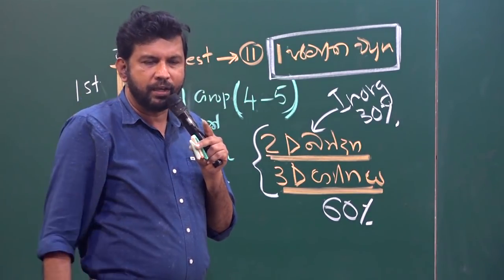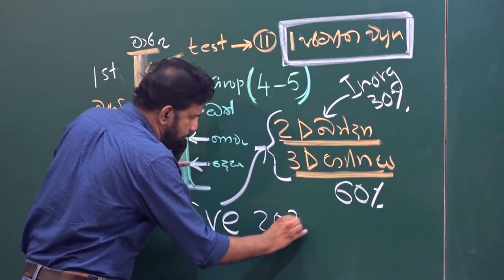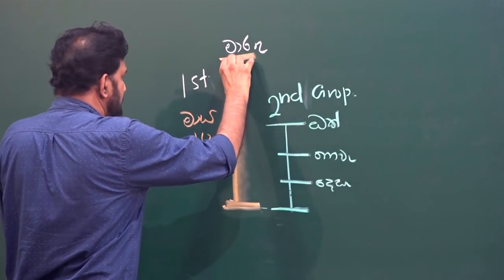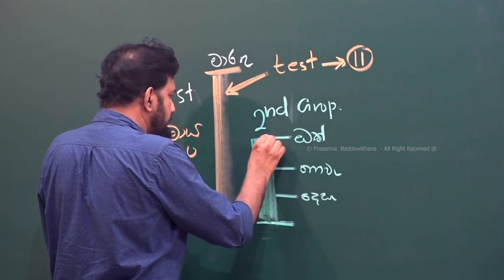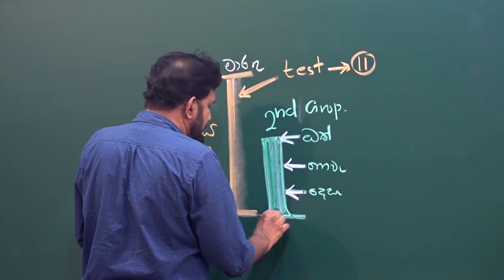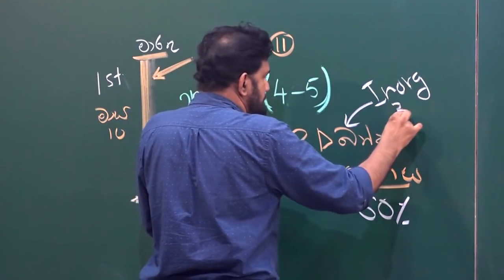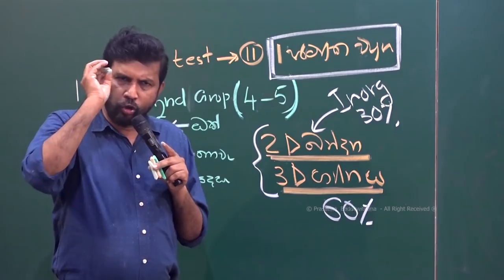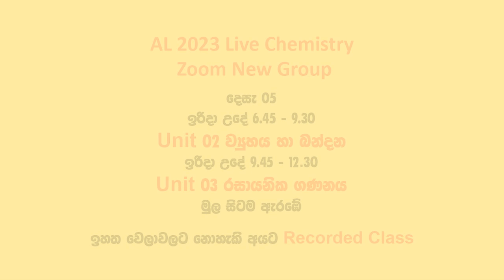2023 විභාගය කරන්න යන්න එපා - Prasanna Baddewithana CHEMISTRY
ඔබට ජය!

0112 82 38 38 ,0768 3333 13

© Prasanna  Baddewithana  - All Right Received ®